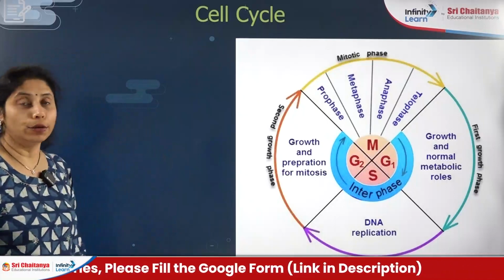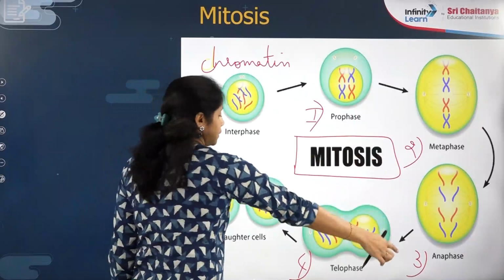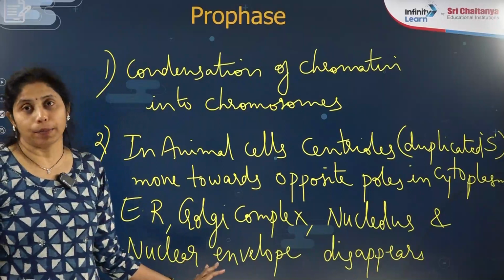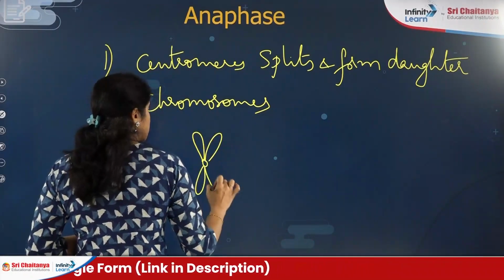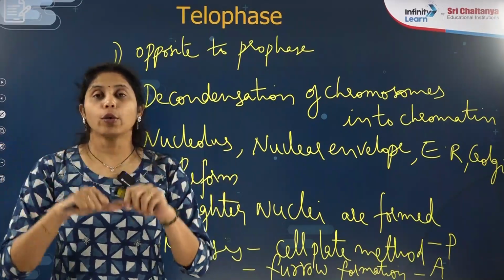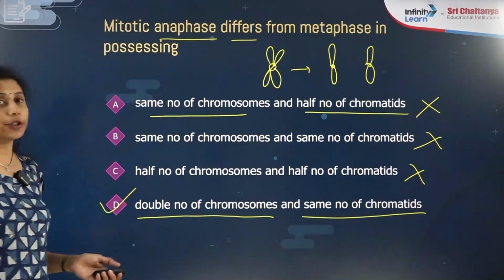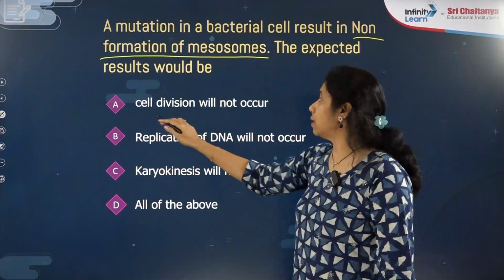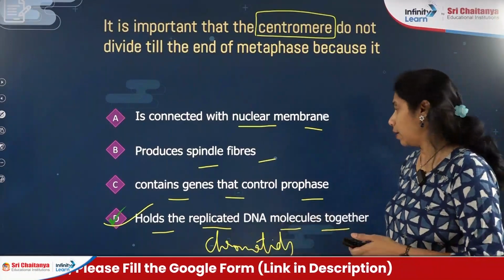Mitosis - Cell Cycle and Cell Division - NEET Botany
📅🆓NEET Rank & College Predictor 2024 Mitosis is a process of cell division in which the nucleus of a eukaryotic cell divides into two daughter nuclei. It is a part of the cellular reproduction process and occurs in all eukaryotic cells, from unicellular organisms to multicellular plants and animals. Mitosis and cytokinesis together are responsible for the generation of daughter cells during cell division.

Mitosis begins with the formation of a mitotic spindle, a structure made of microtubules that assembles between the daughter nuclei and the cell membrane. The spindle fibers attach to the chromosomes and pull them apart as the cell divides. One of the daughter nuclei becomes the new mother nucleus, while the other becomes the new daughter nucleus.

Related Searches for Mitosis - Cell Cycle and Cell Division

►difference between meiosis and mitosis
►difference between mitosis and meiosis
►differentiate between mitosis and meiosis
►meiosis and mitosis
►meiosis and mitosis difference
►mitosis and meiosis difference
►mitosis and meiosis differences
►cell division mitosis
►mitosis cell division